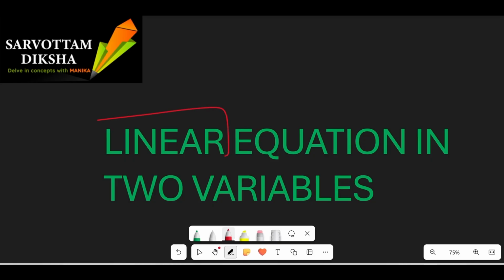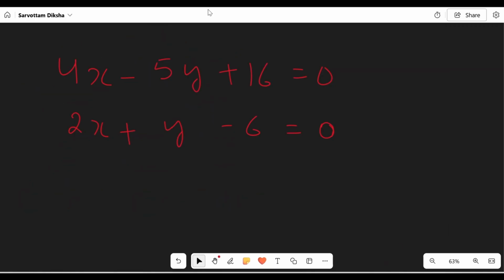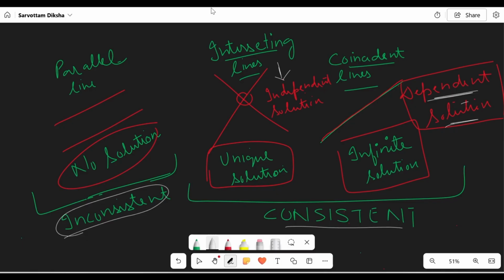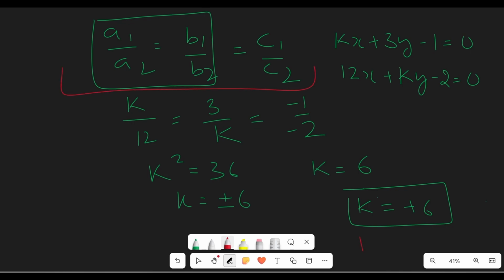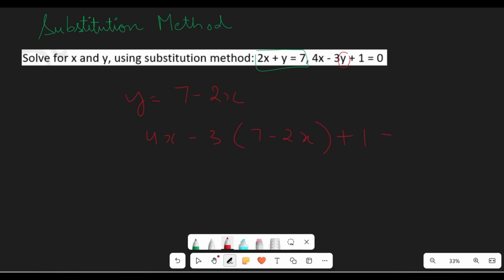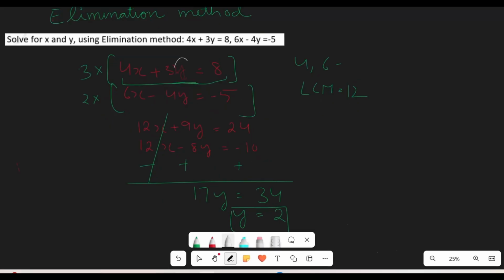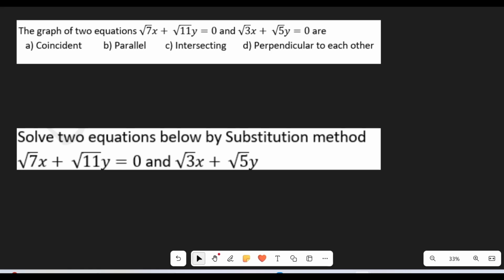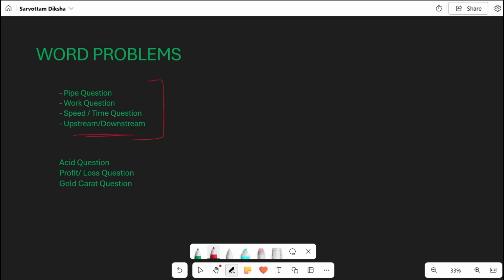Linear equation in two variables | Final hour revision formula | Must do questions | CBSE -Class 10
🎯 Quick Revision for Linear equations in two Variables | All Important Questions | CBSE Class 10 | Sarvottam Diksha | Manika Maheshwari🎯

In this quick revision video, we cover all important concepts of Linear Equations in Two Variables with examples and shortcuts. Perfect for last-minute exam prep! ✅

📌 What’s Covered:
- Standard form of a linear equation
- Graphical representation
- Elimination Method
- Substitution Method
- Finding solutions
- Interpreting infinite solutions / Unique Solution / No solution
- Parallel lines / Intersecting lines / Coincident lines
- Consistent Solution / Inconsistent Solution / Independent Solution / Dependent Solution
 - Word problems

Fast tricks & tips to score full marks

🧠 Perfect for:
✅ Last-minute revision
✅ Crash course before exams
✅ Quick concept clarity
✅ Important questions

Important questions on App - Subjective test :- PARAKH

📚 Let’s make Maths easy and scoring – together!